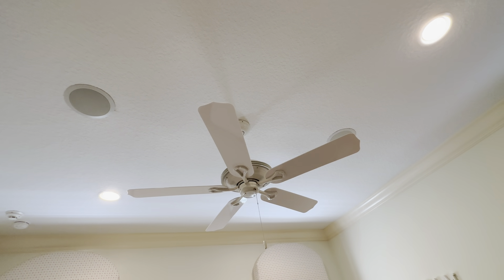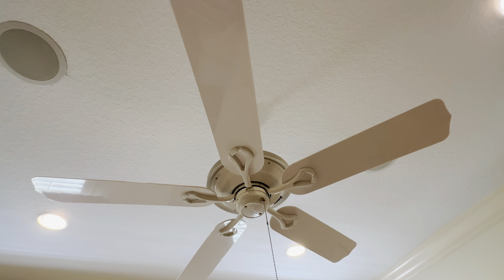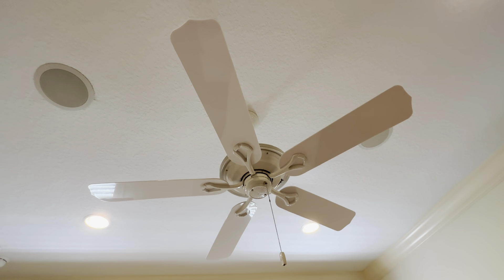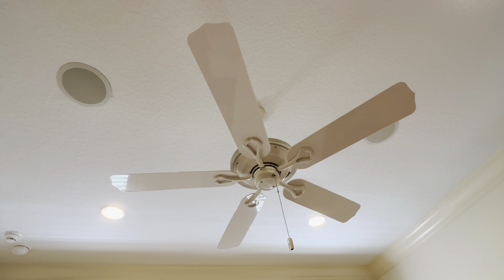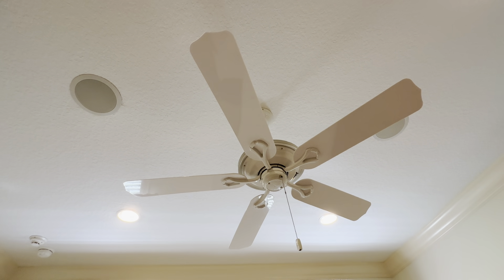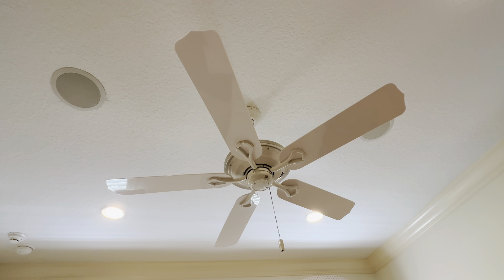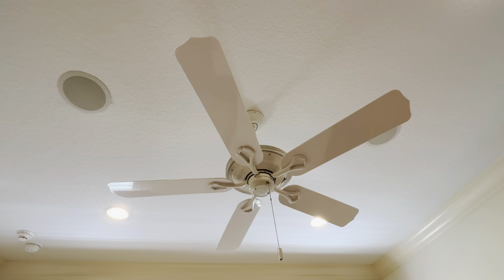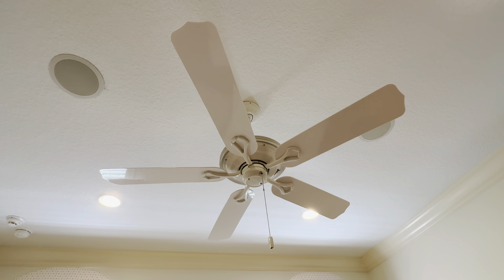Hunter 52 inch White Builder Elite Ceiling Fan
Review of the Hunter 52 inch White Builder Elite Ceiling Fan.